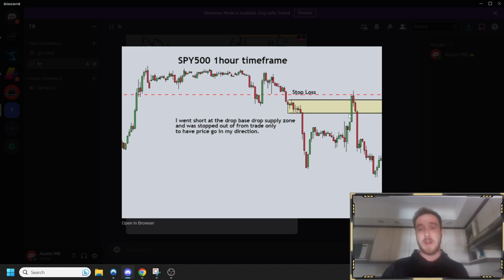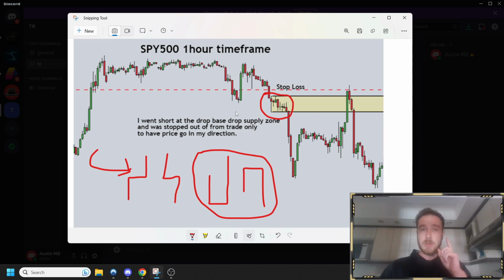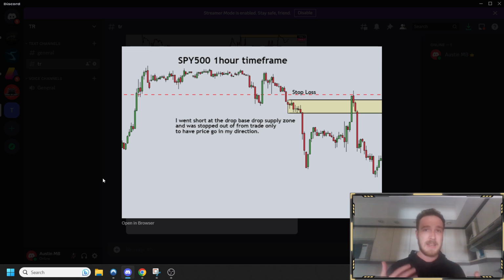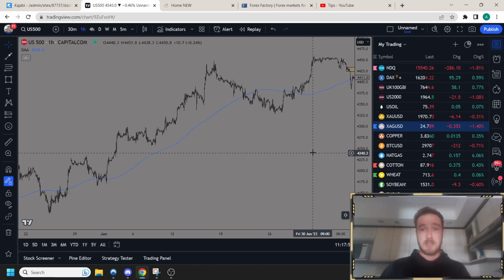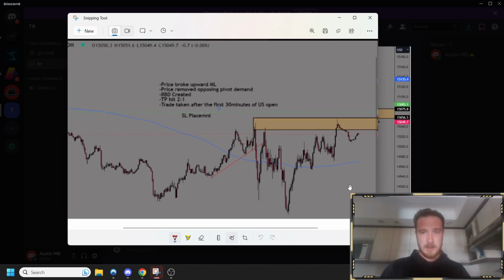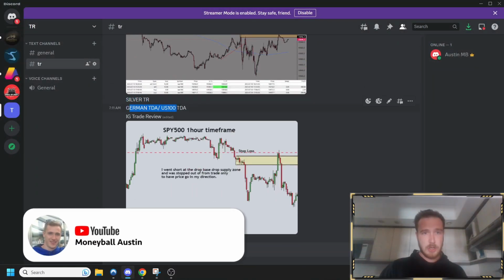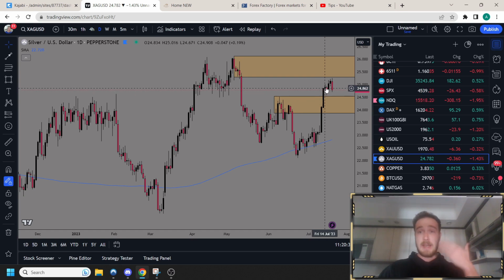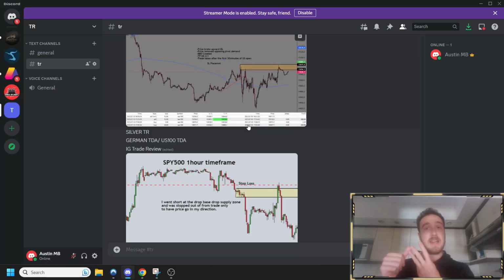LIVE Trading Supply And Demand Strategy (REAL Trade Review)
Supply And Demand Trading Strategy Live Trade Review

Today I share with you 3 live trade reviews trading the supply and demand trading strategy. Today we will be looking at trading multiple timeframe analysis with confirmation and the 1 timeframe trade setup. You will also learn how to determine high-quality supply and demand zones.

Cheers- Austin